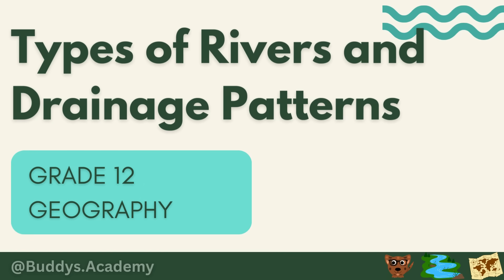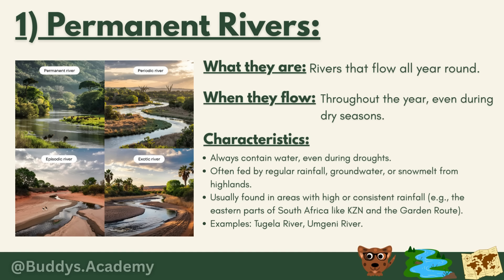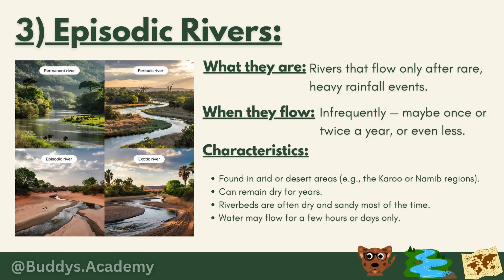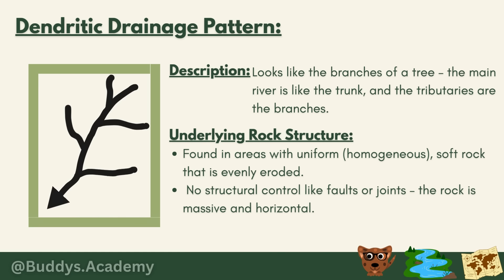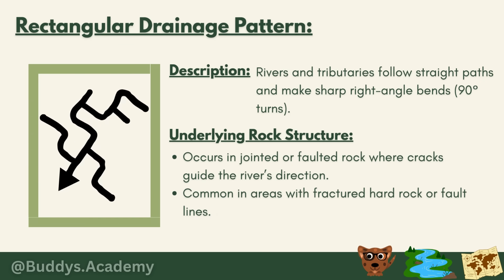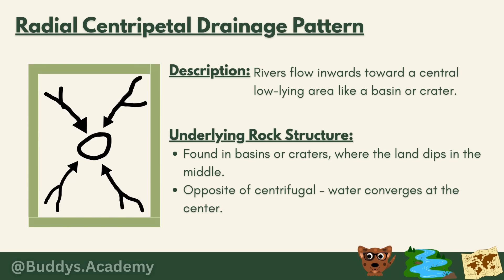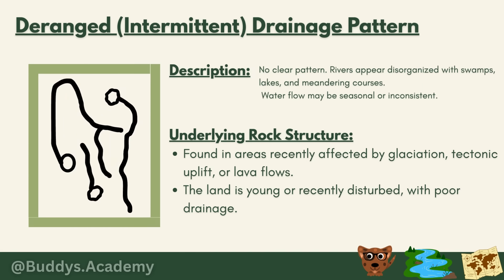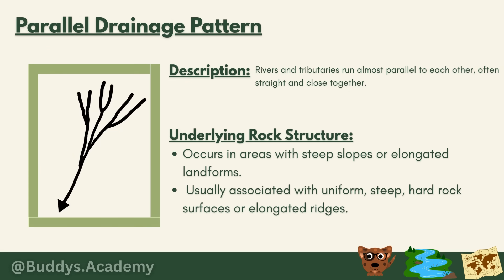Grade 12 Geography: River Types and Drainage Patterns Made Simple (Geomorphology)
Get ready to master the Rivers and Drainage Patterns section of your Grade 12 Geography: Geomorphology unit! 🌍 In this easy-to-follow lesson, we break down the four main types of rivers (permanent, periodic, episodic, and exotic) and explore all the major drainage patterns including dendritic, radial, rectangular, trellis, and more.

💡 This video is perfect for exam prep, classroom revision, or just making sense of a tricky topic in a visual way.

📌 CAPS-aligned | Clear explanations | Visual diagrams